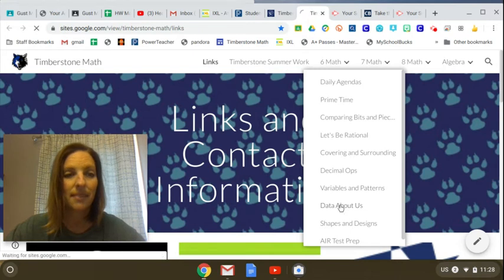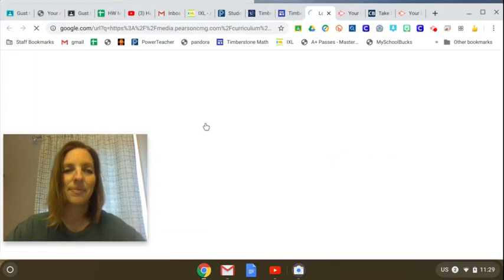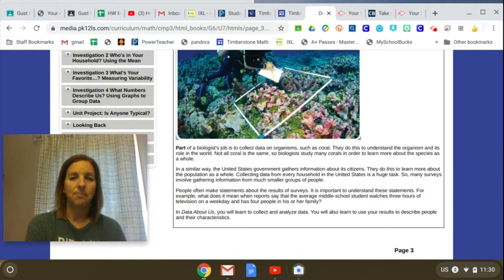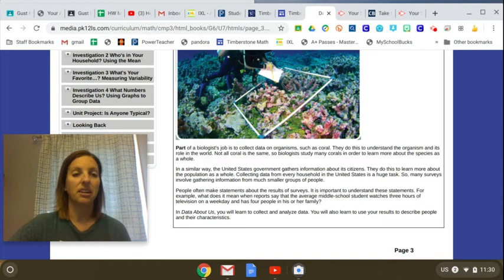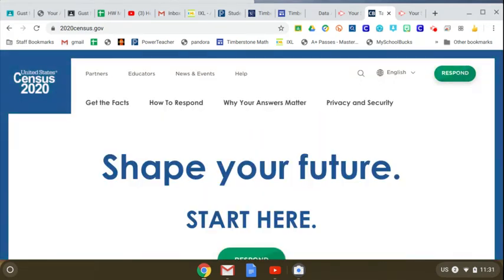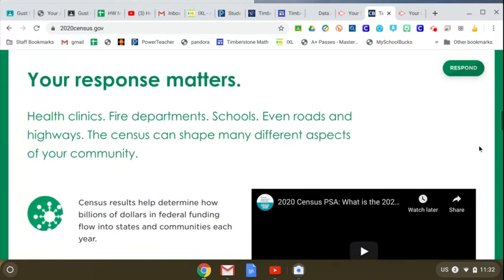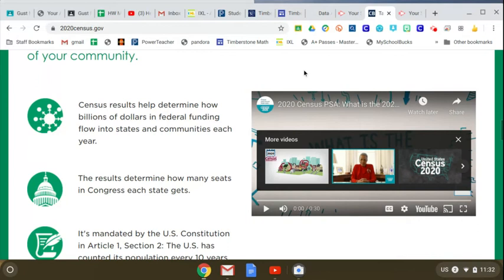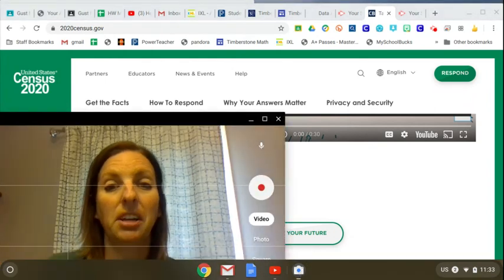Intro. to Data About Us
An introduction to collecting data.